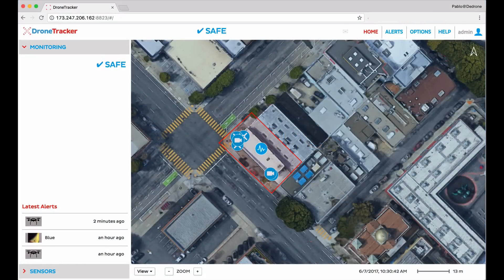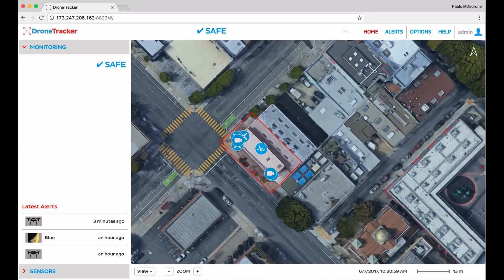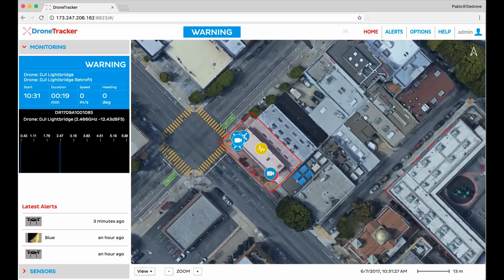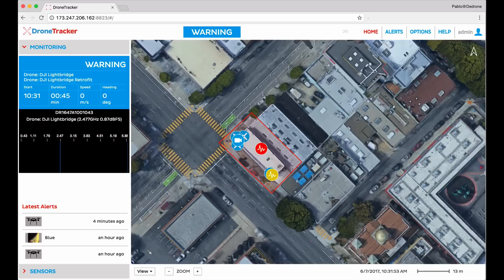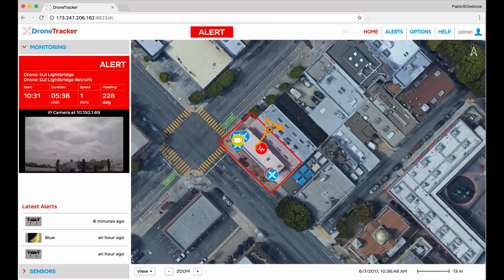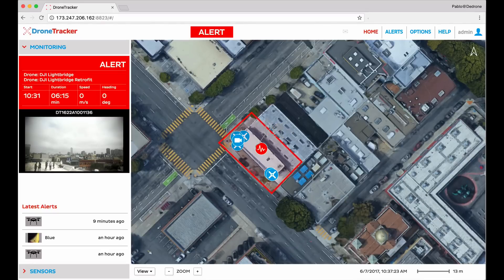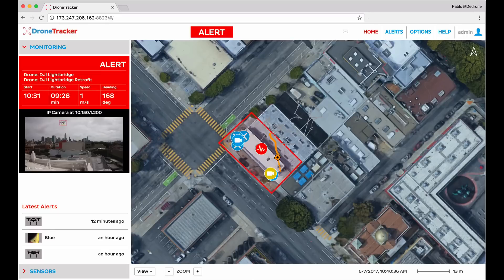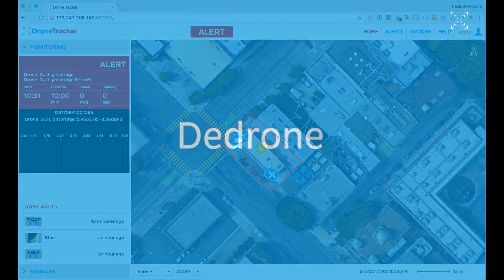Introduction to Airspace Security with Dedrone DroneTracker Software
A short introduction to the Dedrone solution, including our DroneTracker software connected to multiple sensors for detection and classification of drone-based threats.